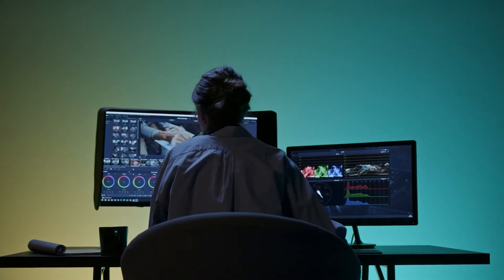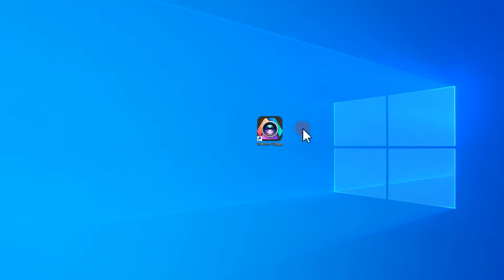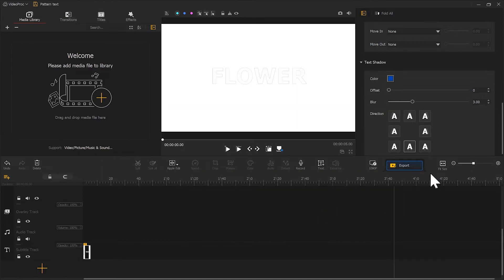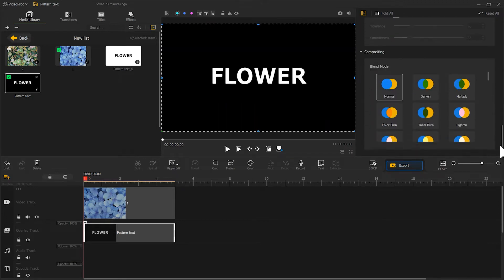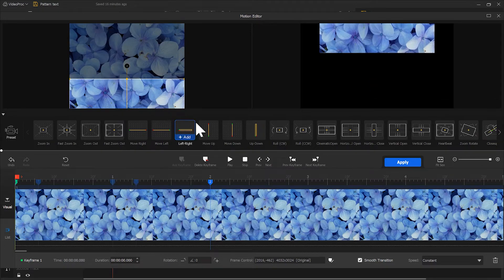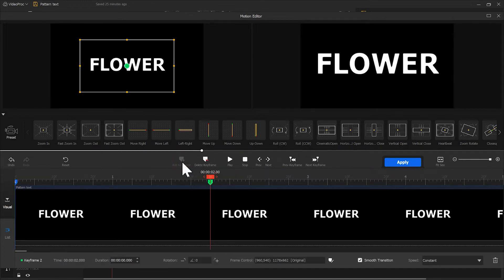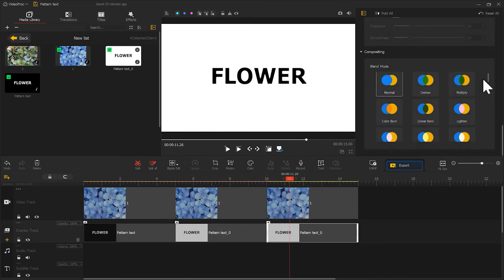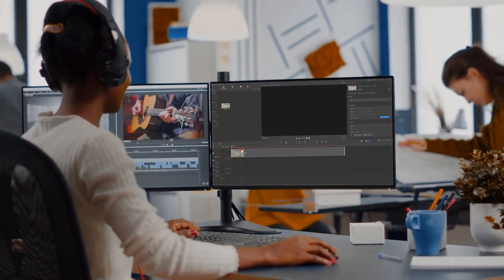How to Create a Dynamic Text Mask in VideoProc Vlogger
A Dynamic Text Mask is like the chameleon of text effects—it adapts, transforms, and adds a layer of intrigue to your words. Imagine your text not just sitting there statically, but changing shape, and color, or revealing different images as it moves or transitions. In today's video, we are going to show you how to create a dynamic text mask in VideoProc Vlogger. Without further ado, follow the tutorial and learn how!

Timestamp:
00:00 Intro
00:43 Create the text mask